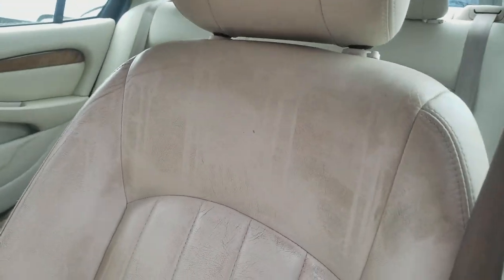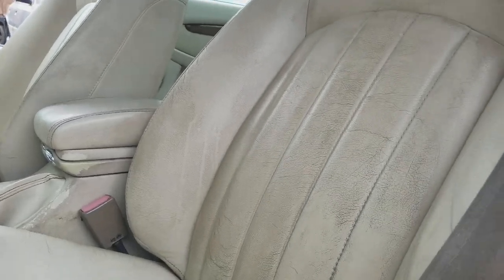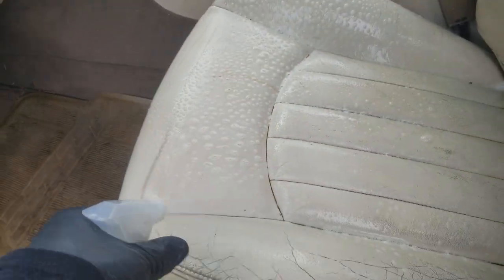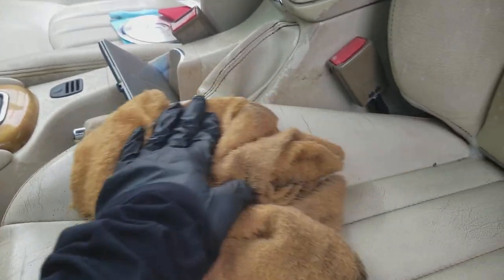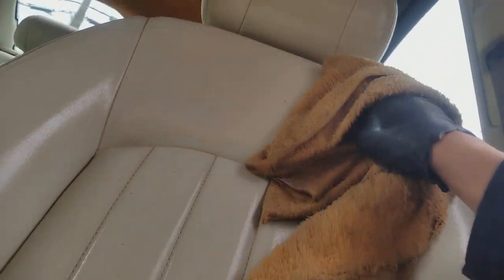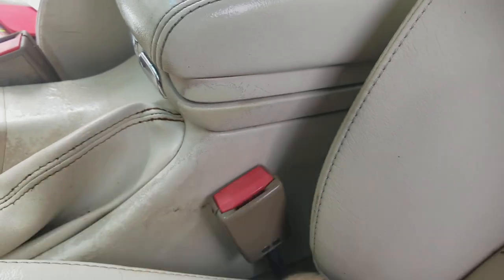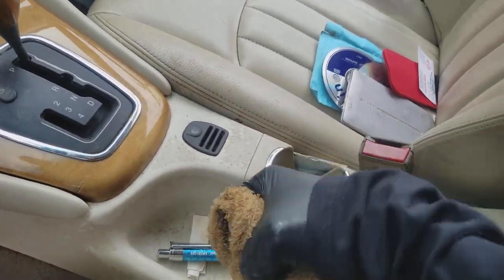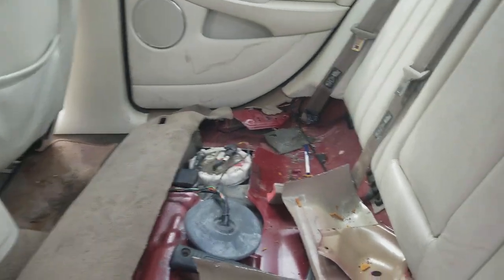How to Clean Leather Car Seats, The Quick Fast Easy Way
Wanna Clean Leather real Fast? Try this method